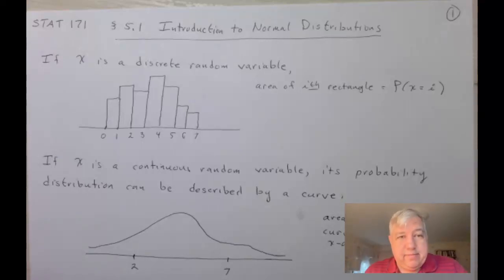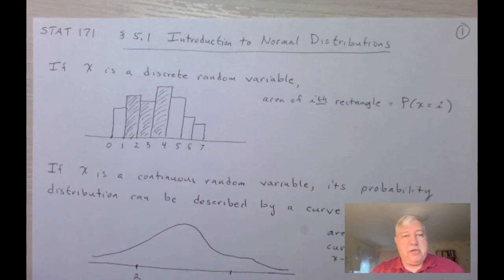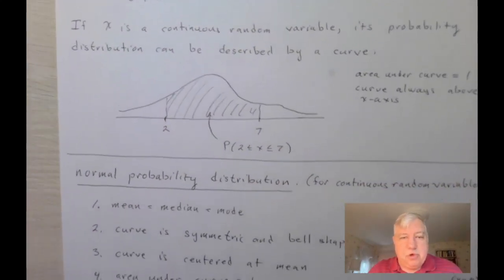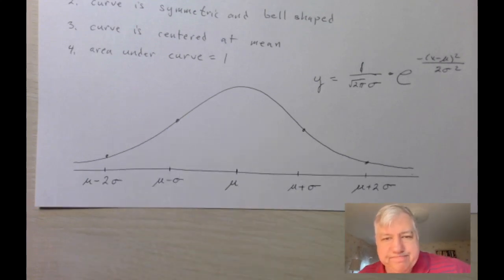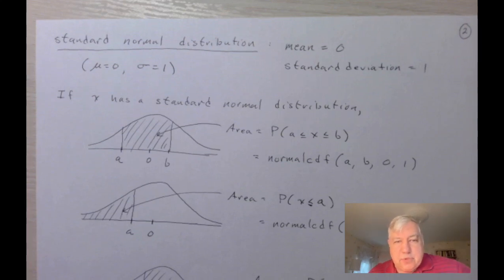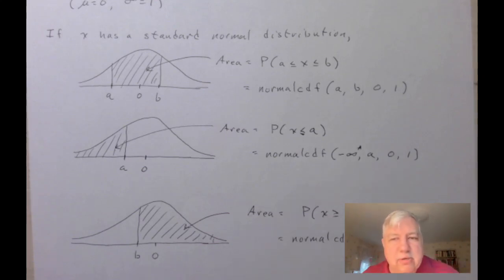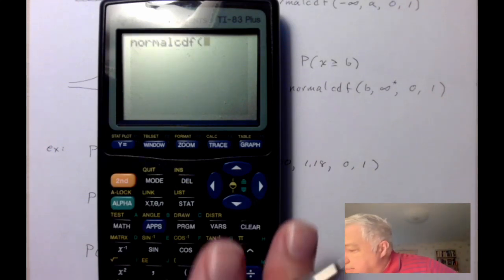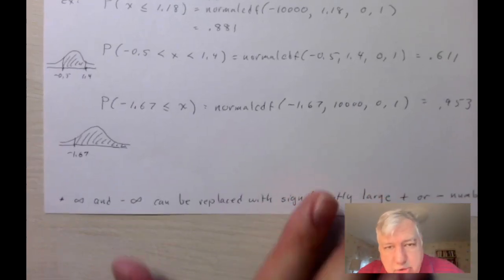Stat 171 Section 5.1 Normal Distributions